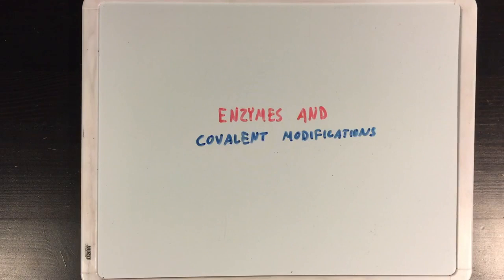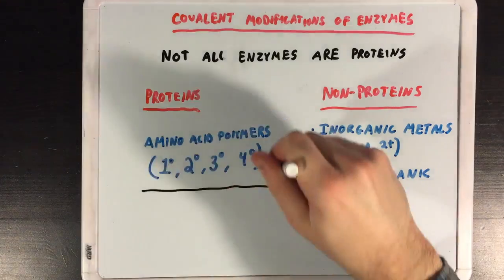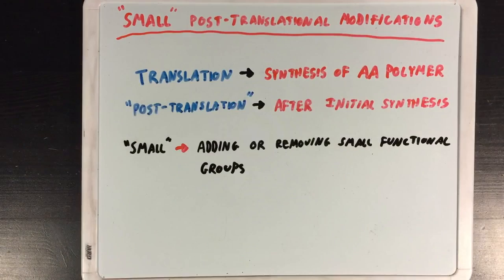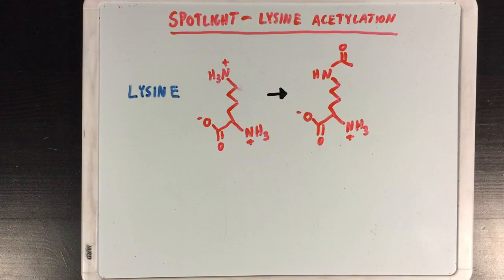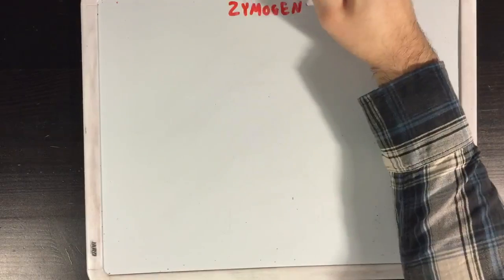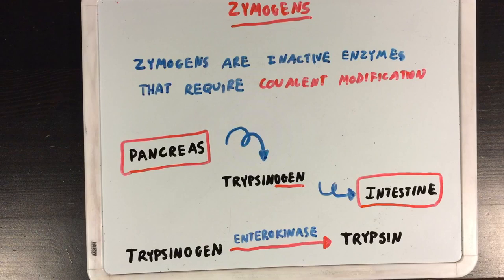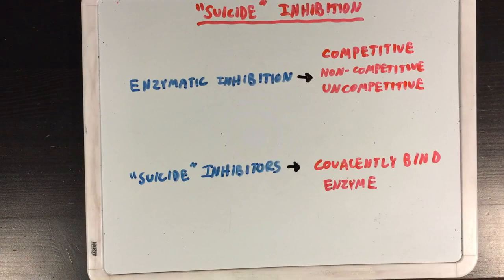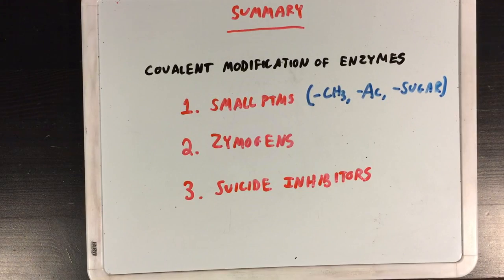Covalent modifications to enzymes | Biomolecules | MCAT | Khan Academy